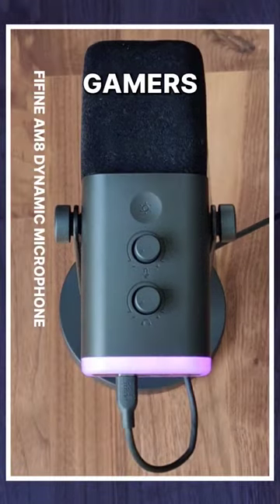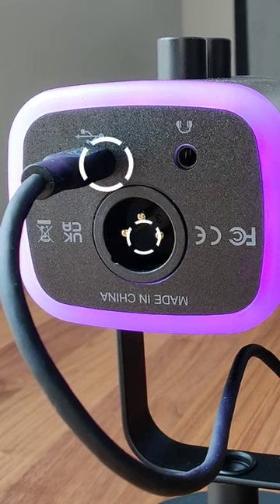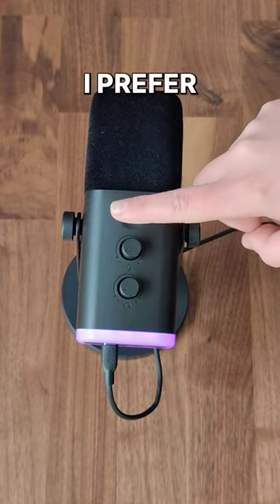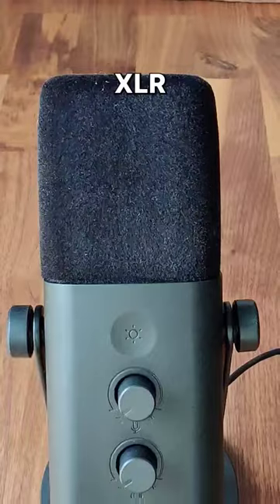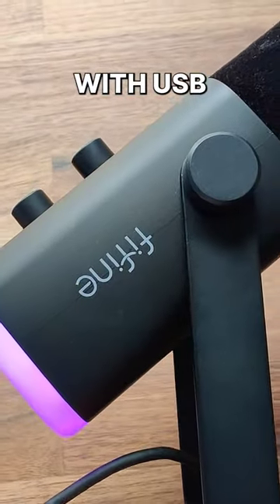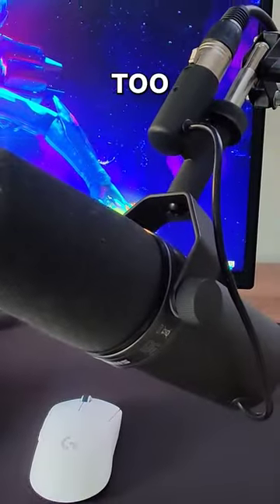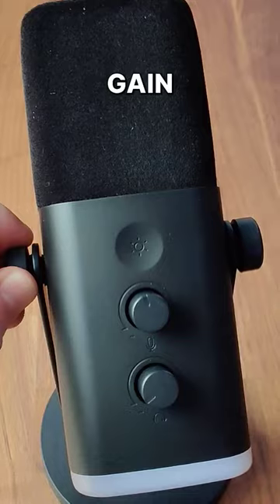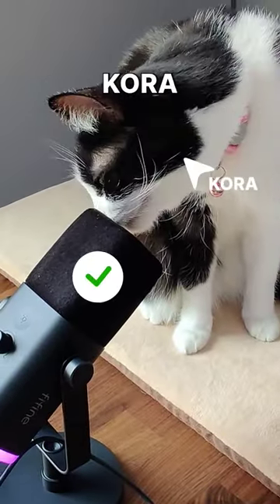$50 fifine am8?! is a great beginner microphone for gamers and streamers